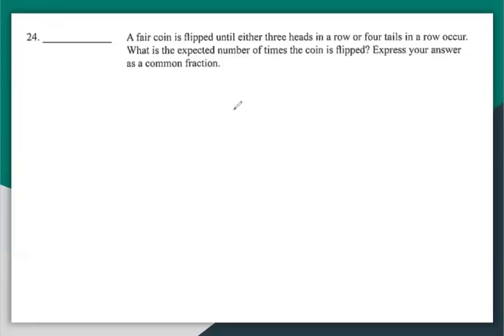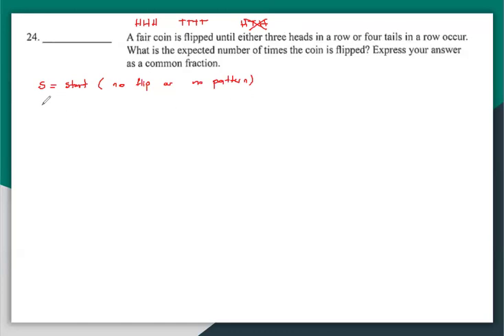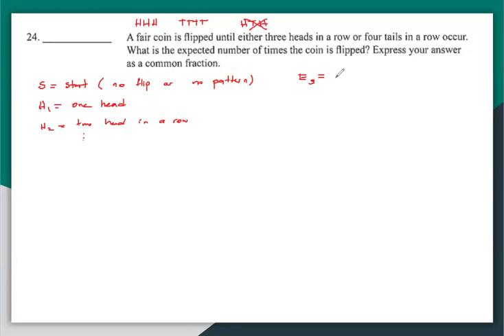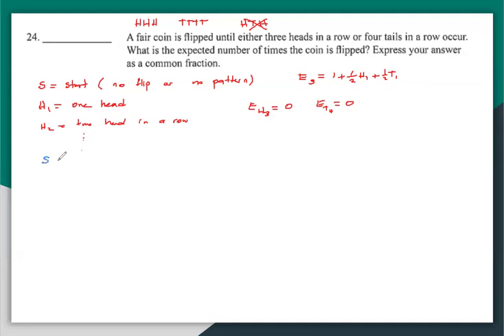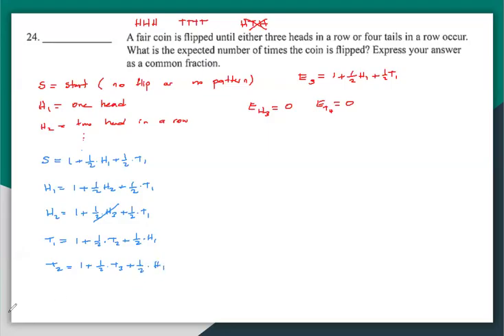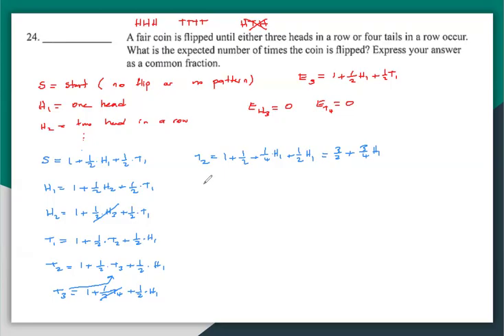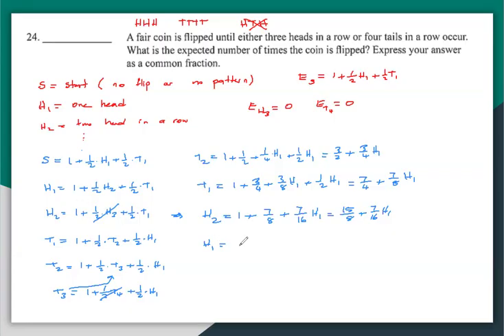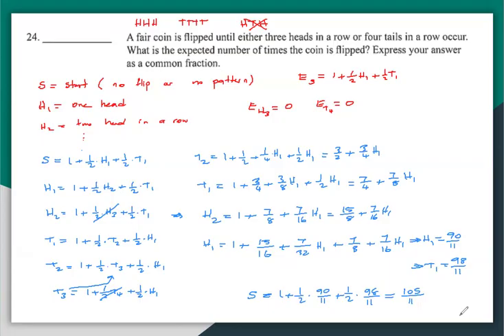2022 MATHCOUNTS National Completion Sprint Round Problem 24,States Approach(more in the description)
You may would like to see these for more practice(read the article in the description of the 2022 AMC 8 video if you are new to States)